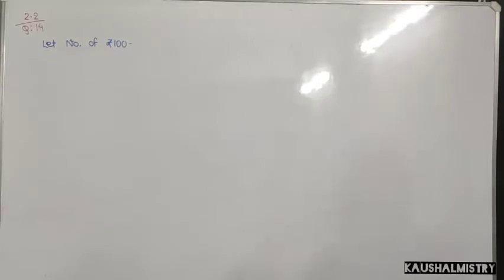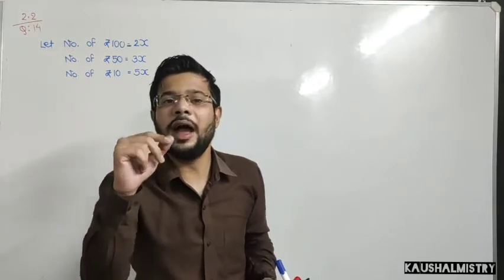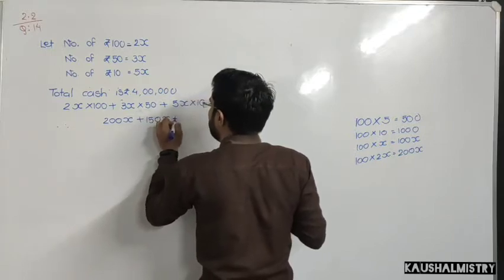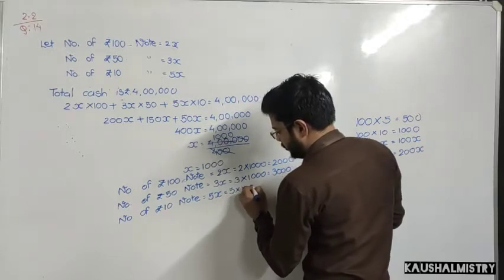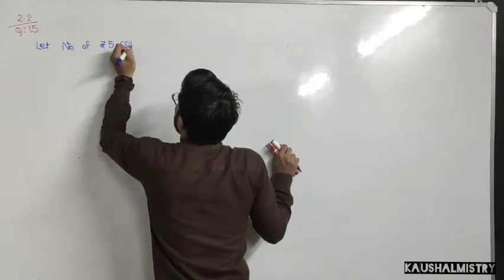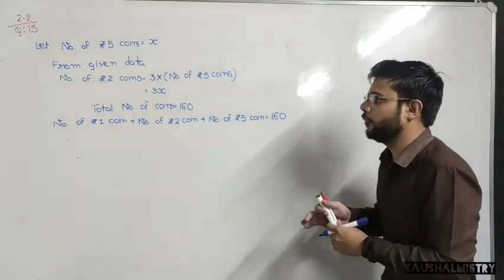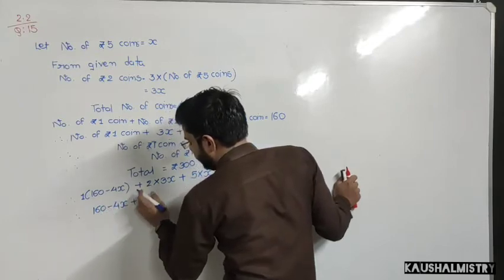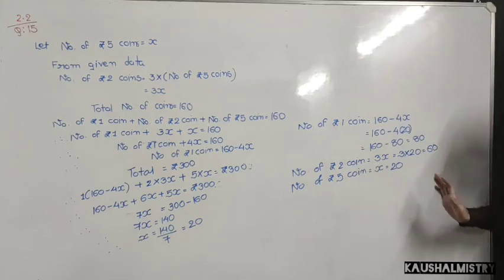std:8 Ch: 2 Linear Equations in one variable part:7